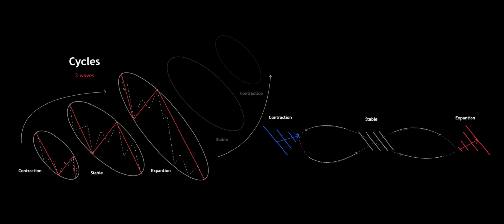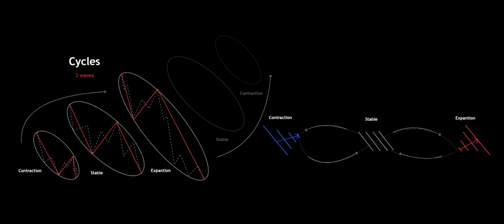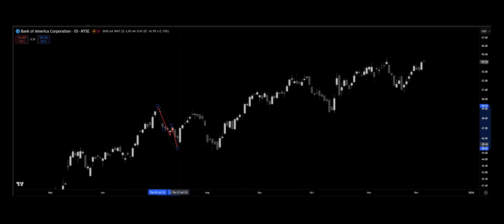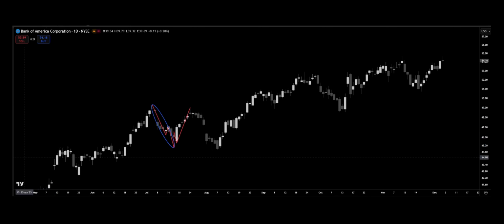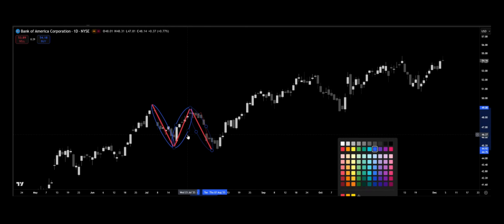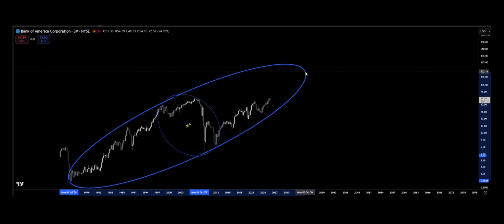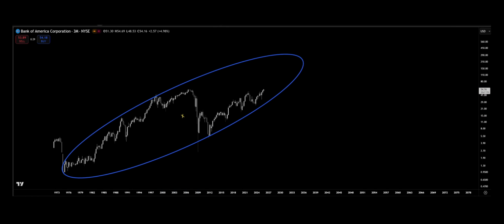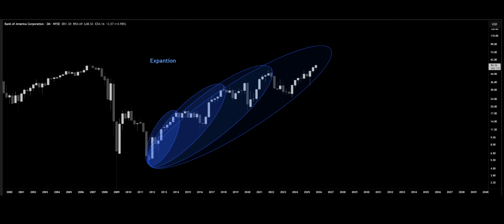The Fundamentals of Market Structure - : Oscillatory Logic of Price Movment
In this video, we uncover the deeper logic behind market structure.. not patterns, not highs and lows, but a cyclical, fractal, energetic system operating across every timeframe. We explore the oscillatory nature of price, the dynamics of contraction and expansion, how market frequency creates internal pressure, and how small cycles transfer energy into larger structural layers. You’ll learn what dynamic equilibrium really is, why it constantly shifts with every tick, and how liquidity pulls and pushes price around a moving center of gravity. We break down why the same structure repeats identically on every scale ..from the one-minute chart to the weekly .. and reveal the true engine behind all market movement: oscillations, three-wave cycles, frequency, equilibrium, energy transfer, liquidity, and fractal repetition. This video presents the real foundation of price behavior through a scientific, fractal-based perspective.